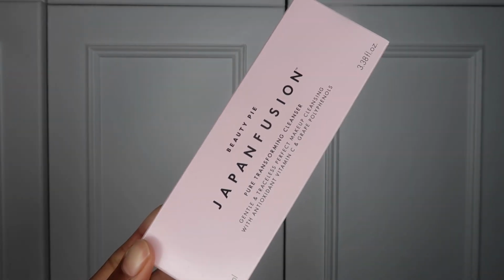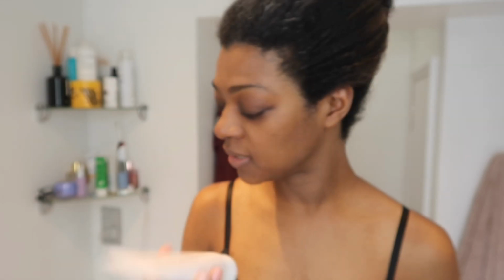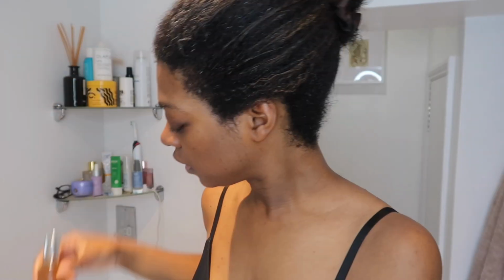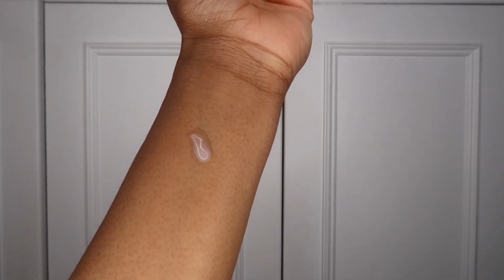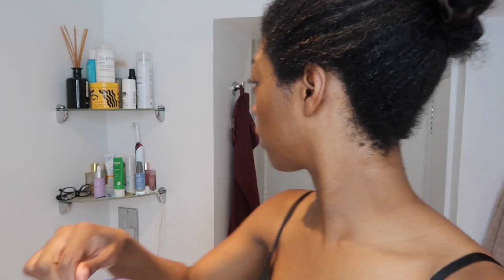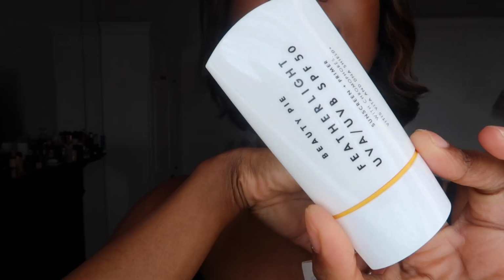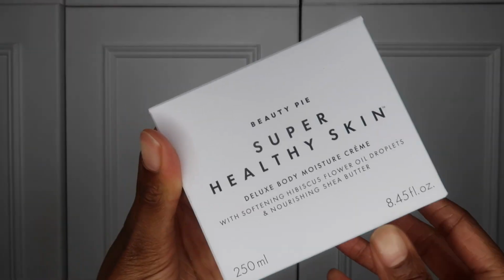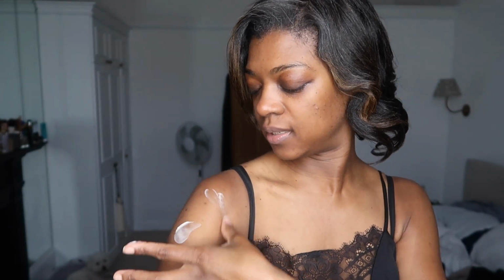Testing Beauty Pie Skincare! | YouthBomb Serum + Featherlight SPF Review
Hi guys! Today I’m reviewing Beauty Pie Skincare.

I’ll be sharing my thoughts on the new Beauty Pie Ultralight SPF + Primer,  YouthBomb 360 Radiance Concentrate, Triple Hyaluronic Acid, JapanFusion Cleanser and Super Health Skin Deluxe Body Cream, with swatches and demo.